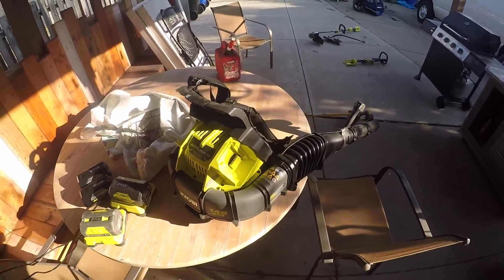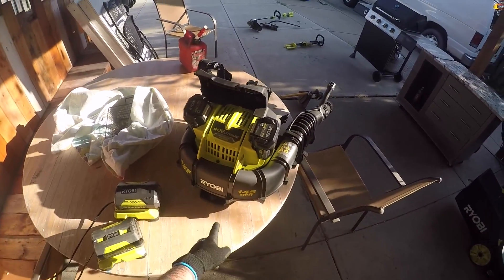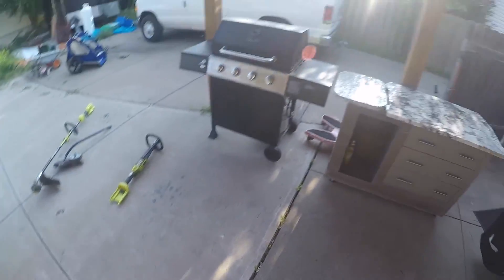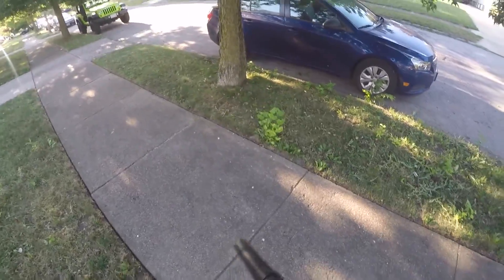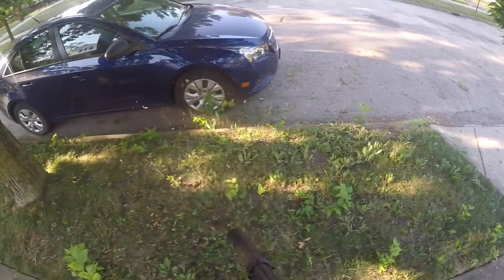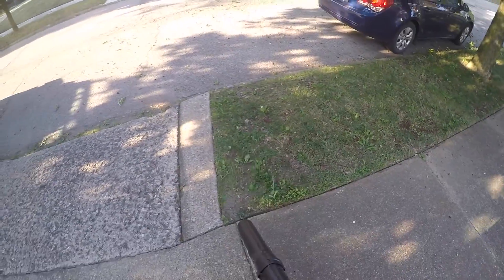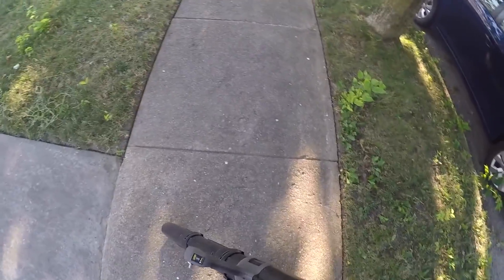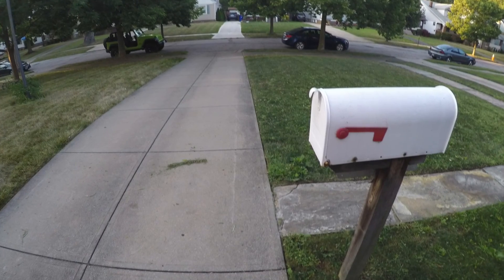Ryobi 40V Backpack Blower Review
Hello and welcome to Tony’s How To’s & Reviews today I am doing a brief review on a Ryobi 40V BRUSHLESS BACKPACK BLOWER if you have any questions that I may have not have answered or your just curious about please feel free to ask in the comments below. Also hit that 🔔 to be notified when I release new videos.

Ryobi 40V BRUSHLESS BACKPACK BLOWER
MODEL

60 out of 64 (94%) reviewers recommend this product

Incredibly powerful. Unbelievably quiet. The 40V Backpack Blower with CROSSFORCE FAN TECHNOLOGY™, a unique dual-intake design, is the industry’s quietest blower. With its brushless motor and lithium-ion battery, it generates 625 CFM of clearing force. Enjoy comfort and support no matter how long you work, with the adjustable shoulder straps and contoured back design. Quietly clear your leaves this season with more comfort and more power.

Features

The Industry’s Quietest Blower
  At only 59 dB, this blower has power you will have to see to believe. With no engine vibration or loud noise, this blower will redefine your perception of power

Crossforce Fan technology
  With Crossforce fan technology, a unique dual-intake design, this blower is able to generate more power with increased efficiency and with less noise. That translates to 625 CFM of clearing power, up to 30 minutes of run time and 59 dB on its highest setting.

Two Active Battery Ports
  With two battery ports, add a second Ryobi 40V battery to increase the run time

Variable Speed Trigger, Cruise Control & Turbo Button
  The variable speed trigger delivers ultimate control - allowing you to clear delicate plant beds or blow large piles of leaves. With the cruse control, find and set the perfect power for a job. When you need more power, press the turbo button for 2 minutes of 625 CFM of clearing force.

SPECS

Battery: 40V 5.0Ah Lithium-ion
Volume: 625 CFM
Velocity: 145 MPH
Noise Rating: 59 dB
Throttle: Variable Speed
Warranty: 5 Year-Limited
Weight:21.2 lbs

Includes

40V Backpack Blower
40V Lithium-ion 5.0Ah Battery
40 Battery Charger
Blower Tubes
Assembly Wrench
Operator’s Manual